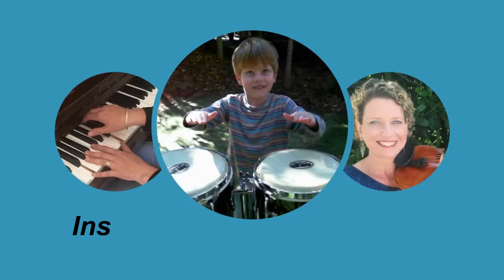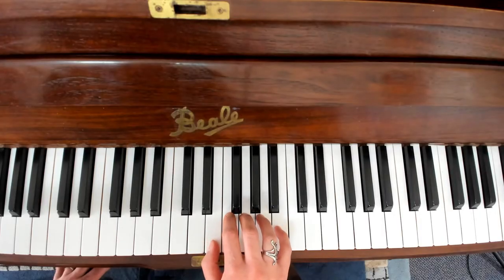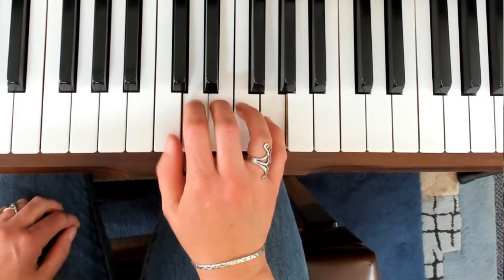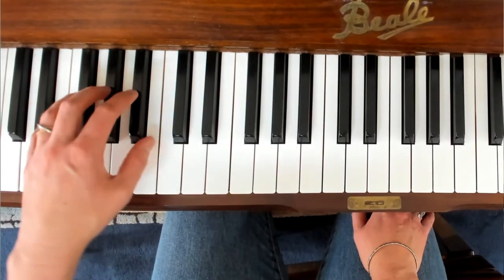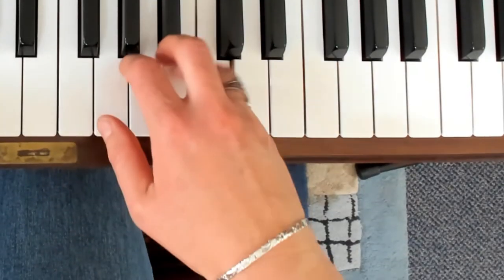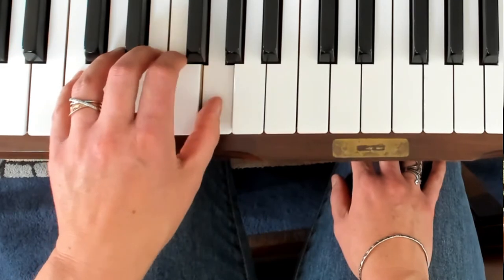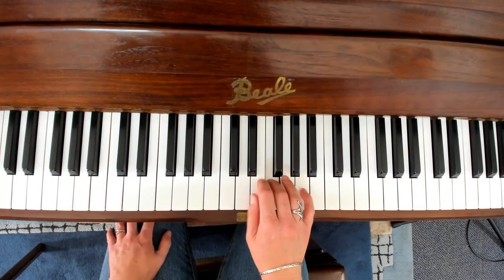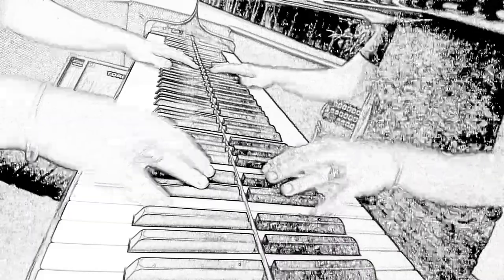Top 5 Piano Finger Exercises! (Tips for independence, speed and control, beginner-intermediate)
Do your fingers stick out, do you play unevenly or slower than you’d like?  Well check out my top 5 exercises to make your playing super-easy!!
Hi there, I'm Kylie. We love to share easy tips and tricks to inspire students to learn the love of music here at our music studios.

0:01 Introduction
0:42 FALLING WEIGHT
1:39 LIFT/DROP & STROKE
2:54 3. ROTATION & ARCS
4:20 THUMB PASSING
5:22 TRIPLET FIGURES

V I D E O S   S H O W N  I N  C A R D :
Learn 4 CHORDS to play 100’s of songs on piano! (SECRETS to beginner improvisation w. covers medley)

Play blues from your very first lesson! (7 easy steps to 12 bar blues on piano)
How to play beautiful and simple piano riffs-part 2! (Easy jazz improvisation using only 7 notes)